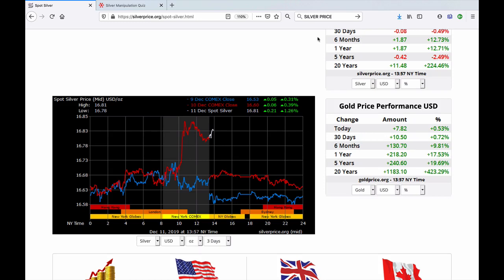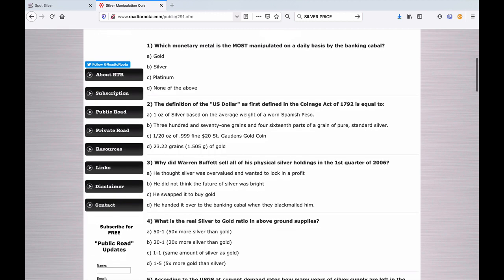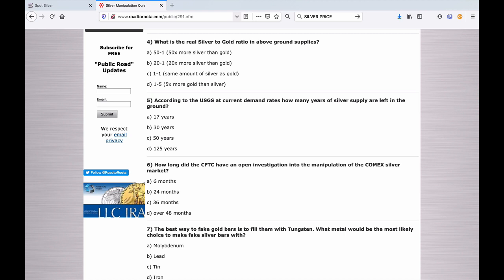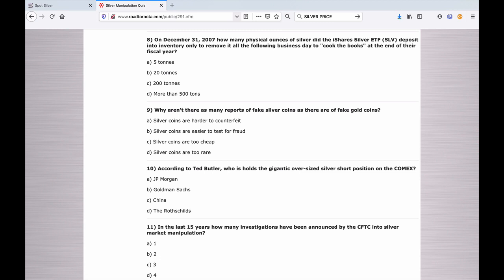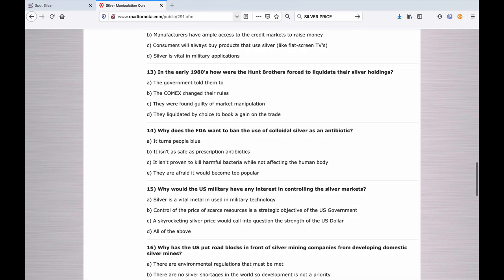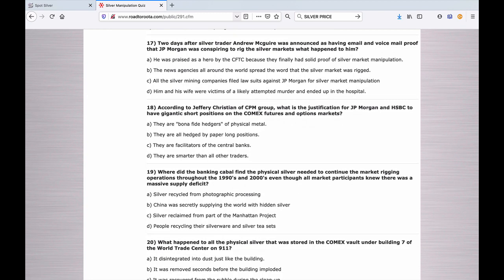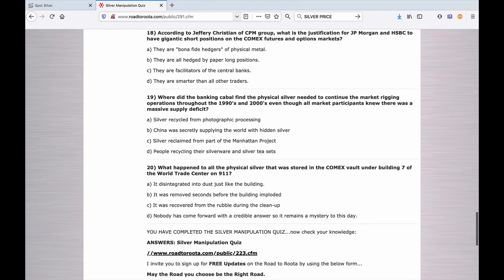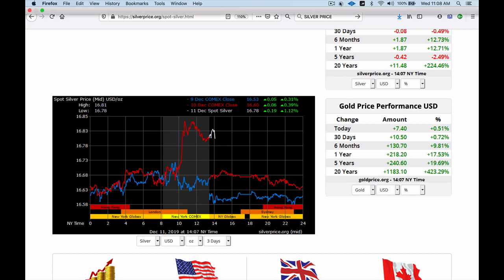Got Silver?! Take the Silver Manipulation Quiz!! (Bix Weir)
Take the quiz here:
Silver Manipulation Quiz!!